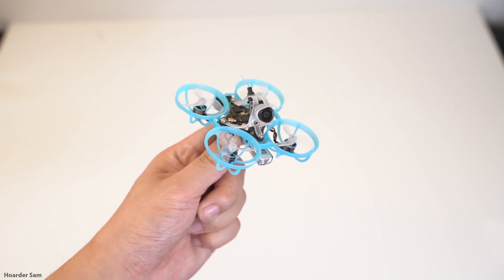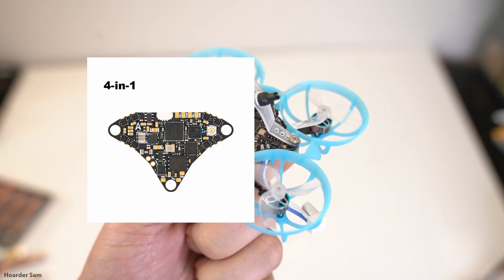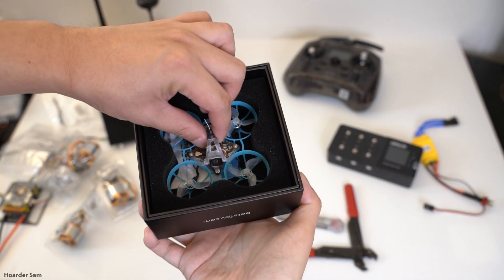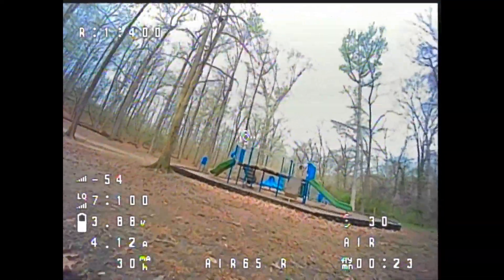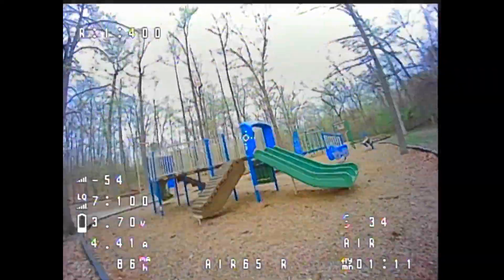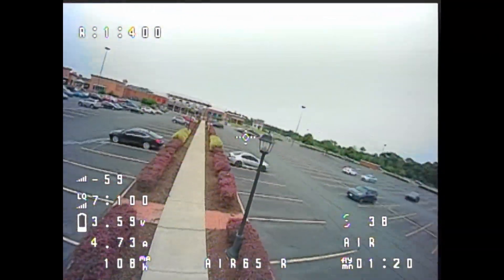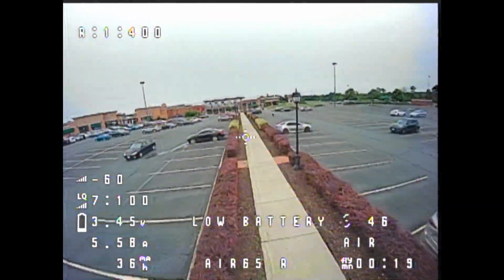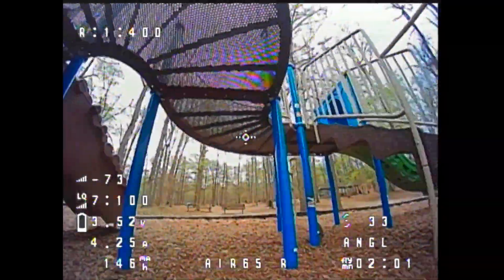Reddit's #1 recommended drone: BetaFPV Air65 (2025)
Daily FPV Gear:
► Third Hand Soldering Base